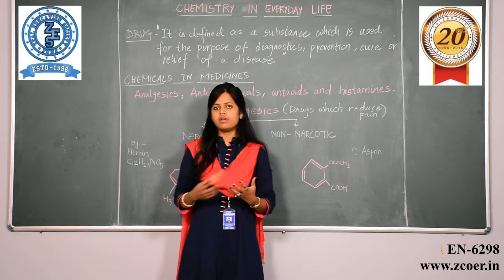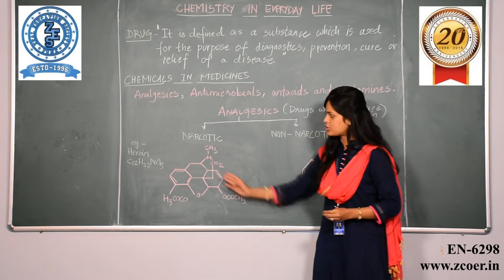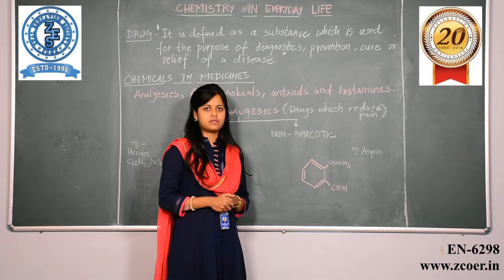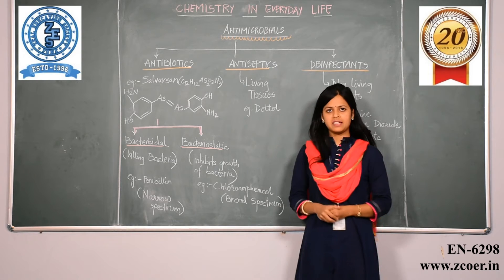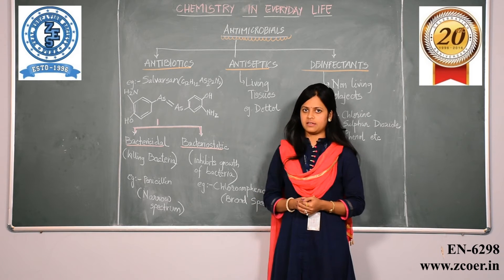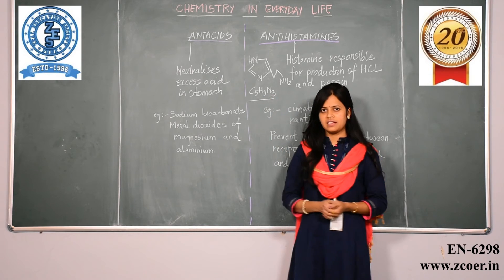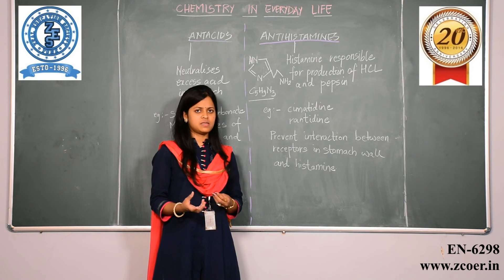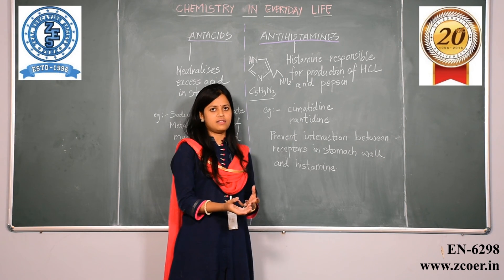Chemistry in everyday life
Zeal Education Society is celebrating the completion of the glorious 20 years of educational excellence. On this occasion, ZES, Zeal College of Engineering & Research, Pune in association with SAKAL media group, Young Inspirators Network has organized state level “Zeal Math Olympiad 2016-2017″ for 12th class science students in the state of Maharashtra.